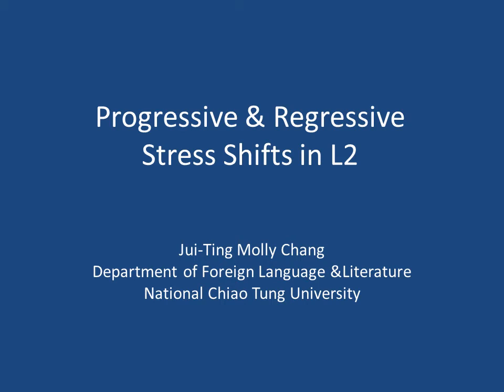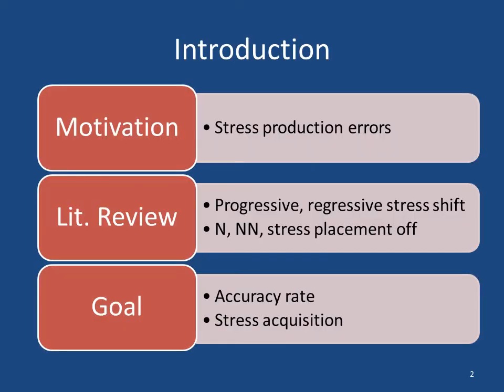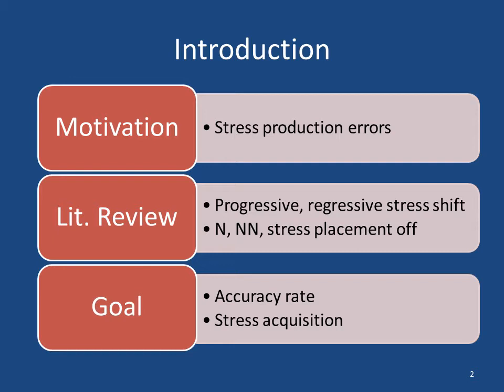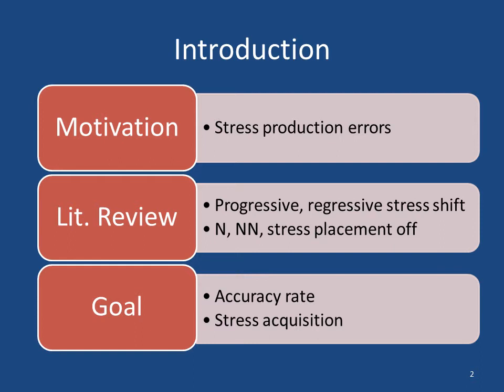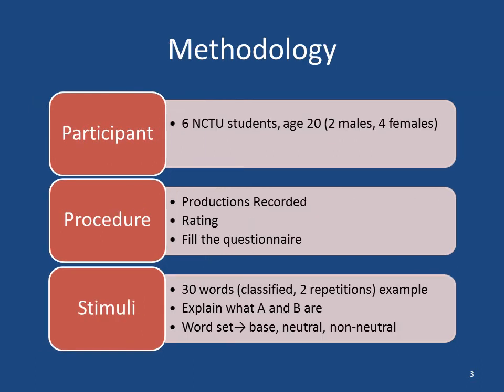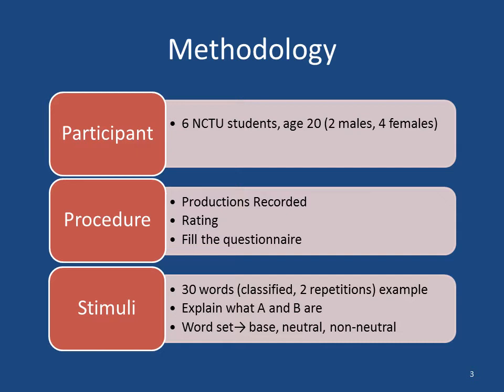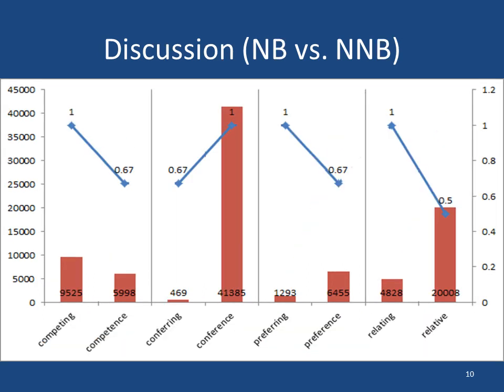Progressive & Regressive Stress Shifts in L2 - Molly